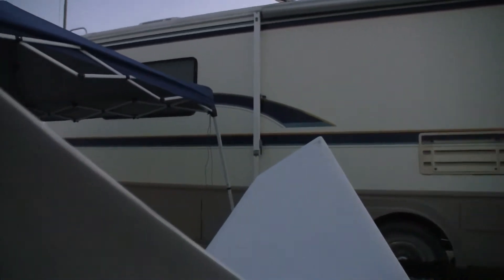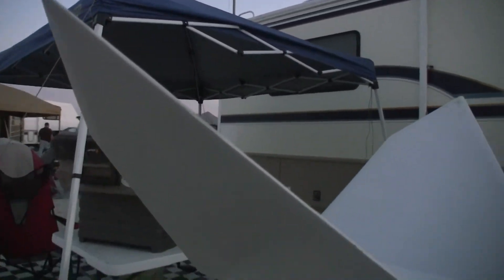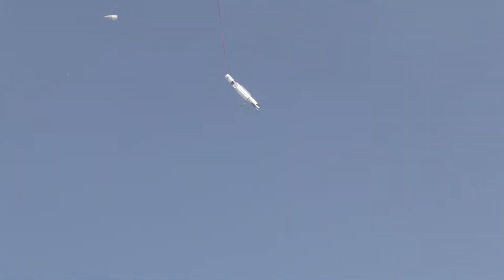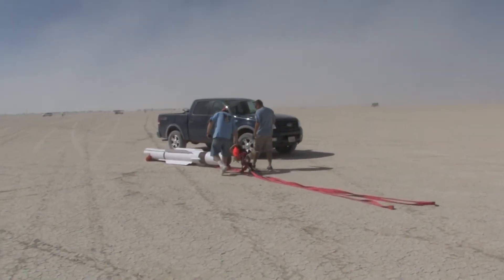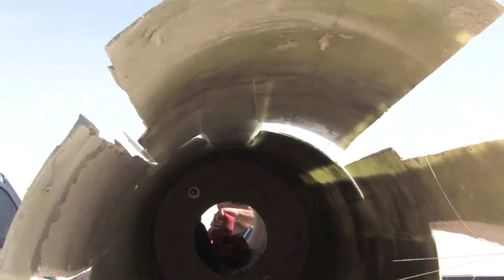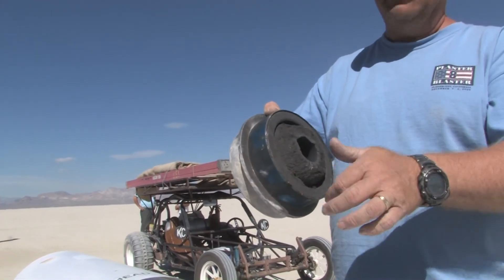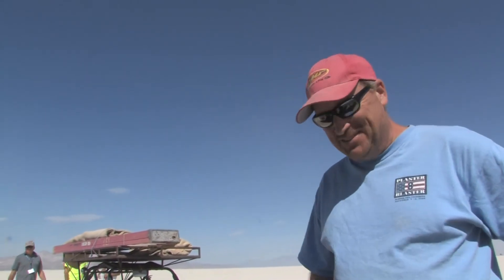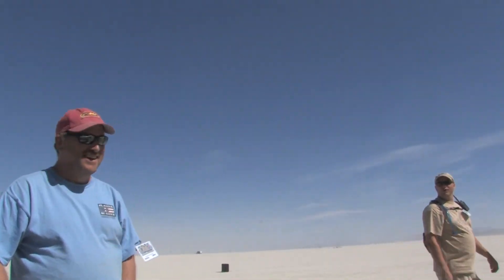Ron Rickwald Full Scale Standard Missile 2 O5500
Really Cool Flight of Ron Rickwald Full Scale Standard Missile 2 on an O-5500
From Balls 20 DVD